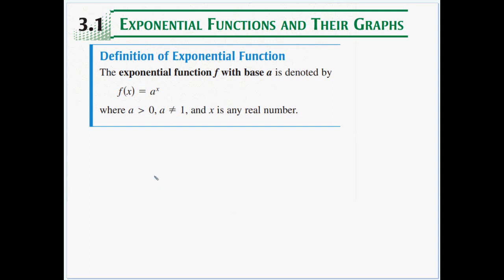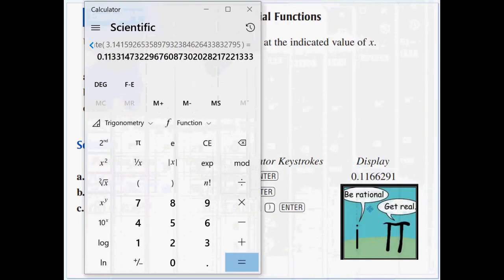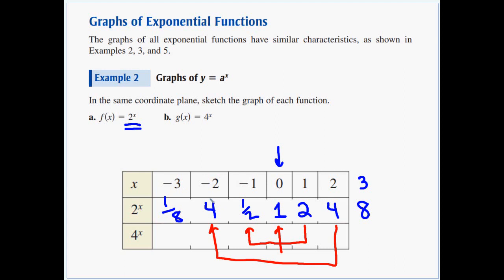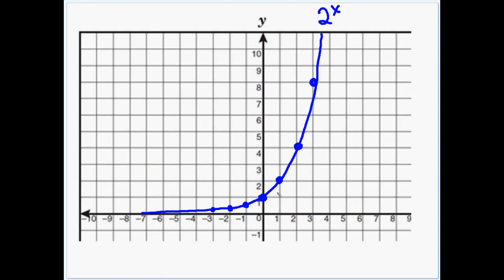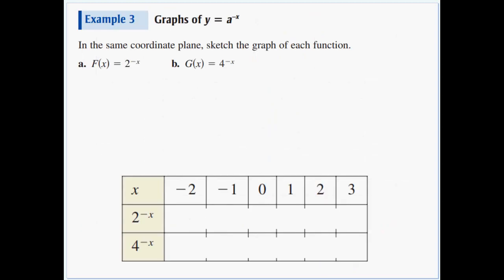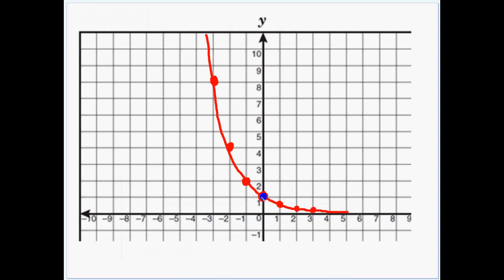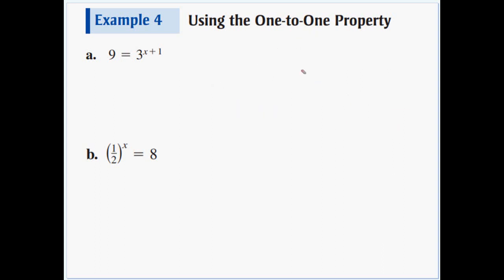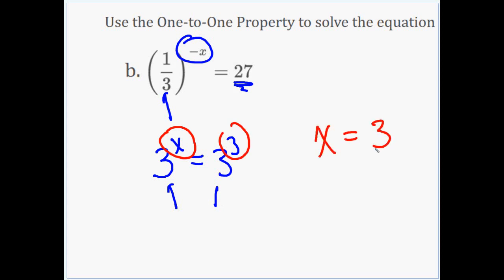3-1 Exponential Functions and Their Graphs day 1